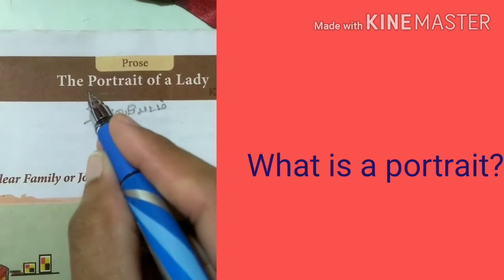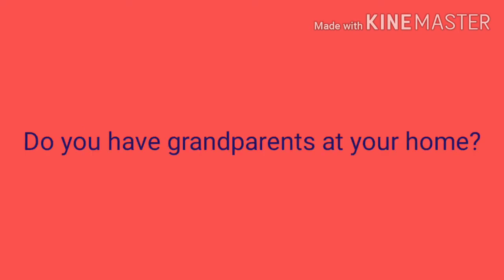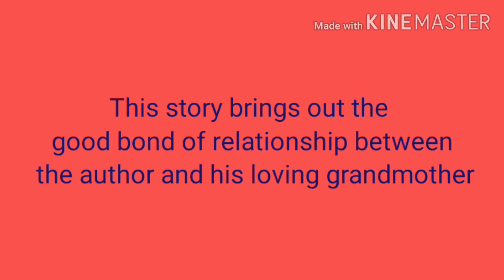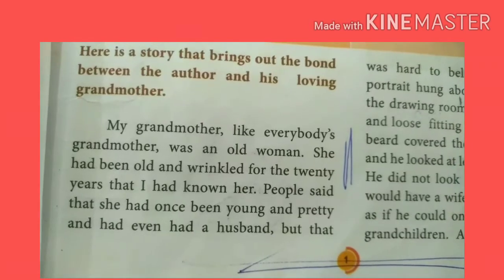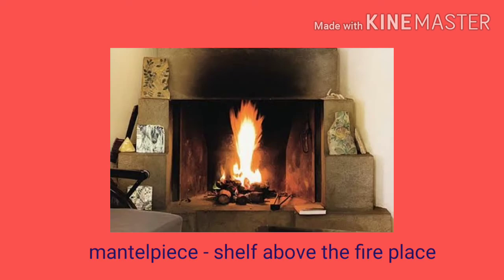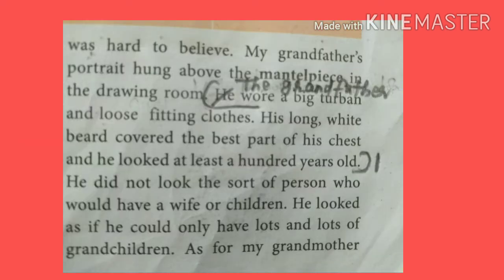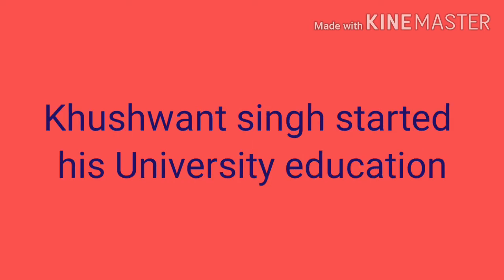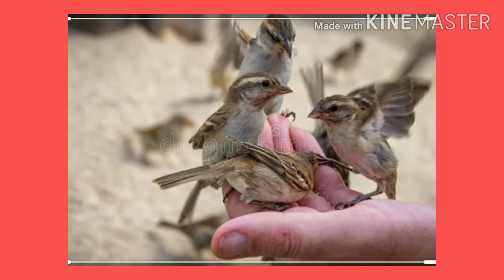The Portrait of a Lady by Khushwant Singh(class 11)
Here is the story of Khushwant Singh and his grandmother